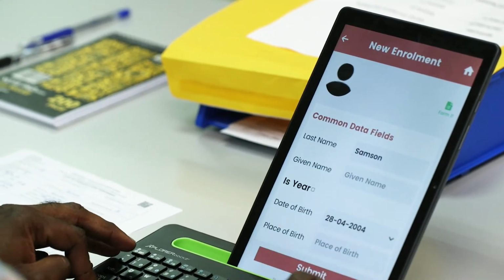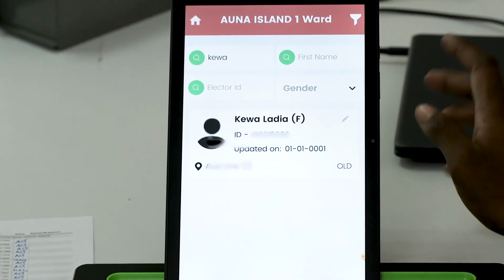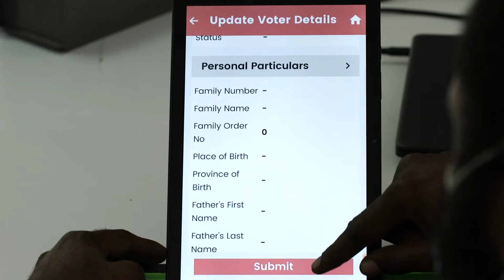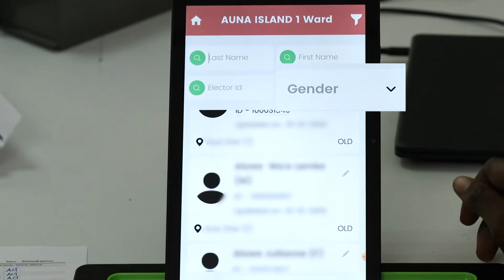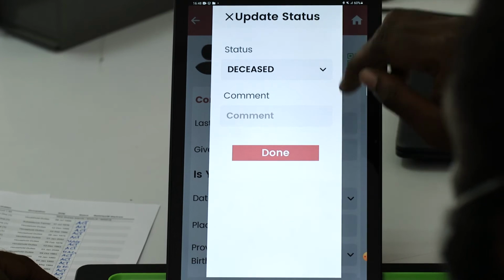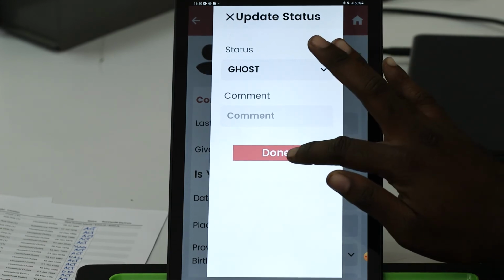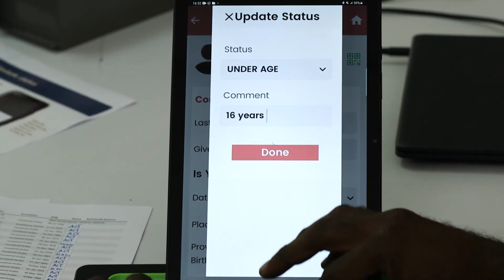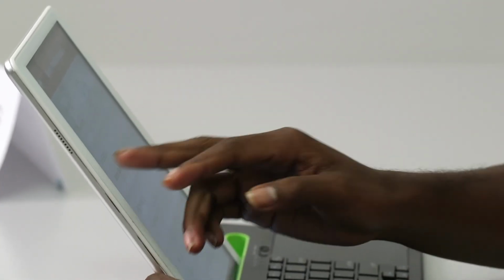Data Entry of Working Rolls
Training Video 5 - National Elections Data Entry process